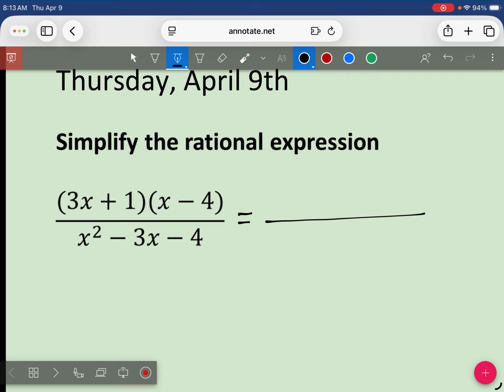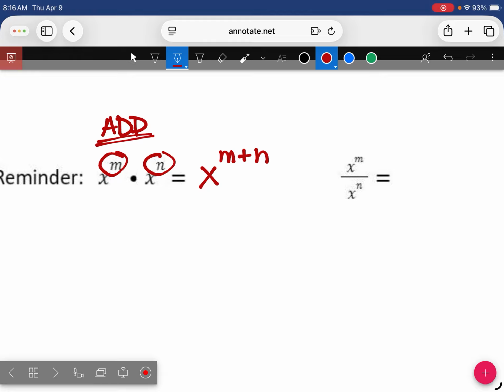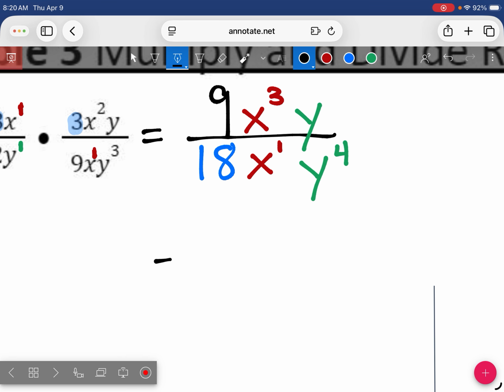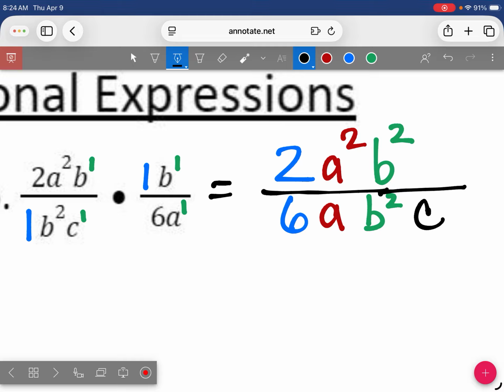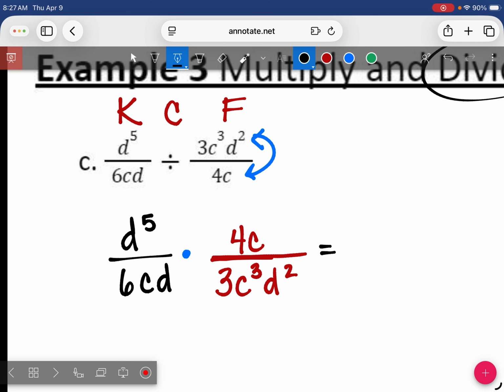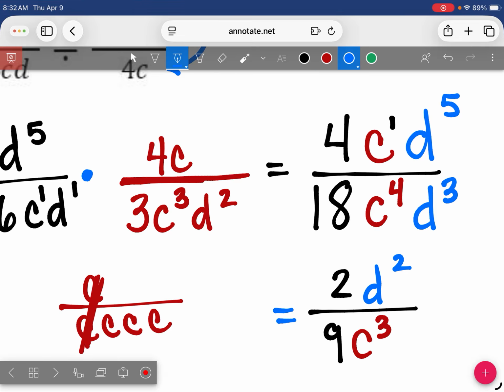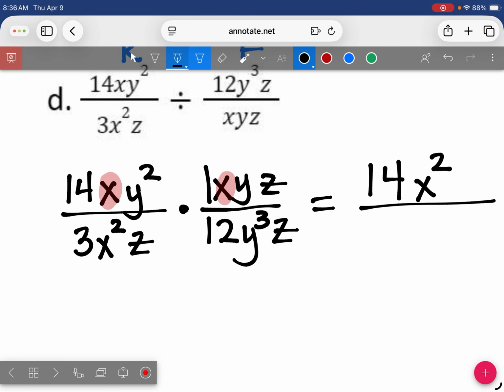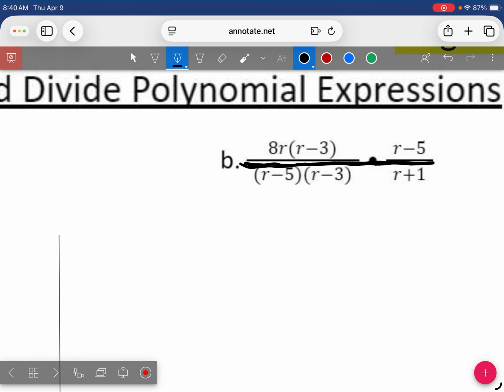4/9 IM3 M8 Multiply and divide rational fractions ￼